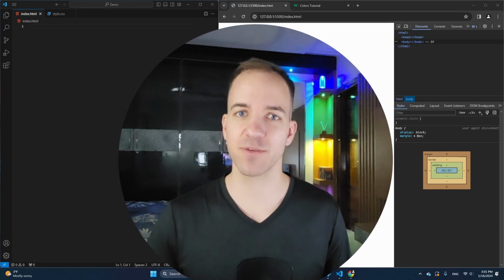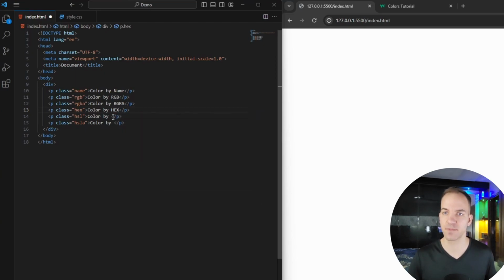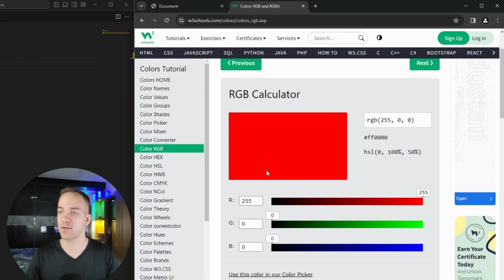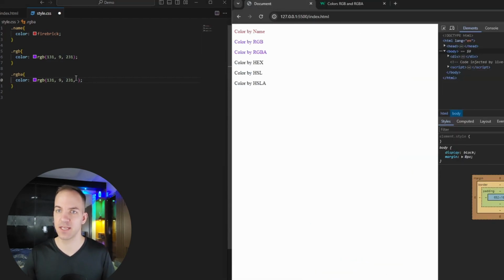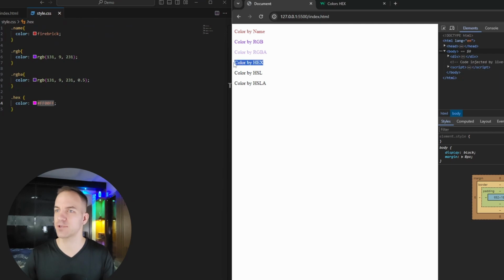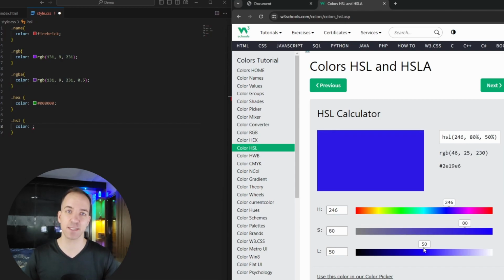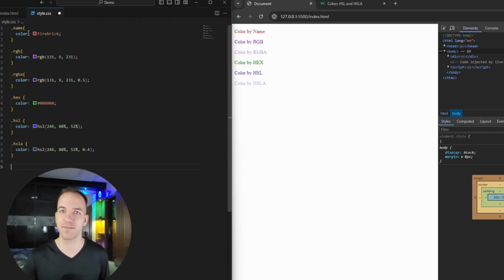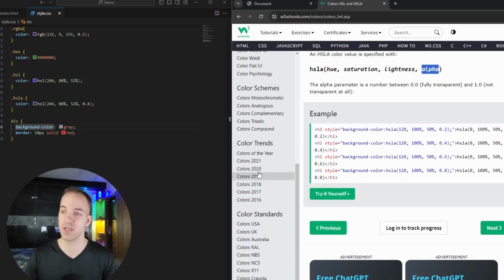11. Colors in CSS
In this video we introduce different ways of applying color to your HTML elements using CSS.

Topics: Colors, Red-Green-Blue (RGB), Hue-Saturation-Lightness (HSL)